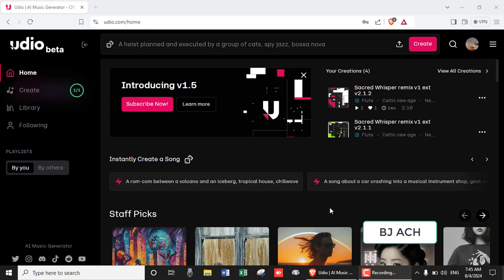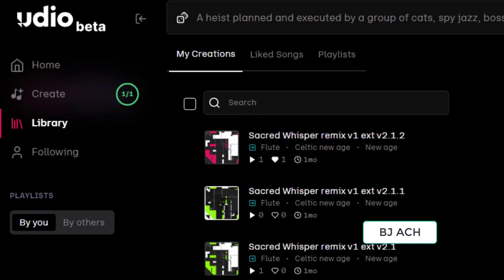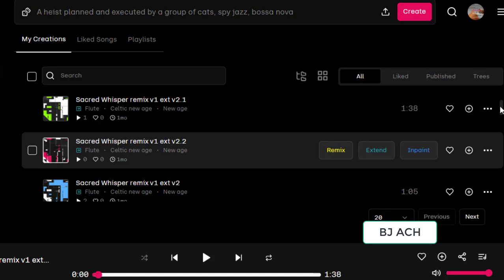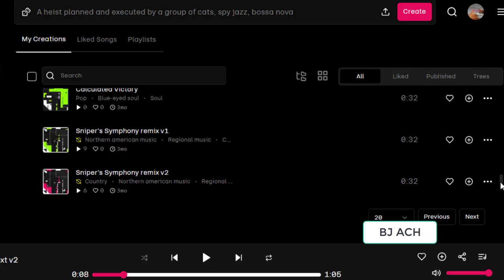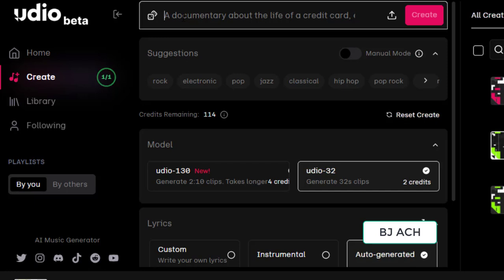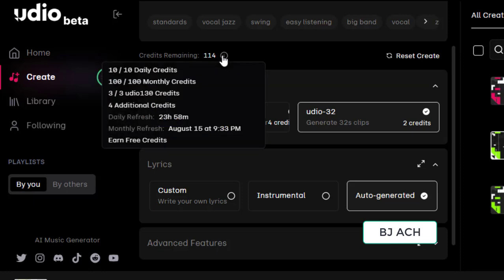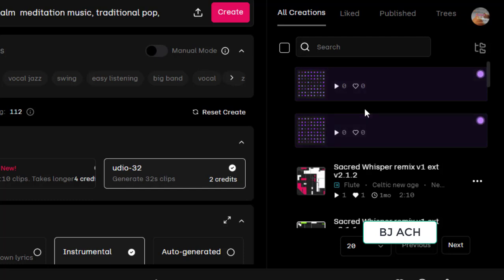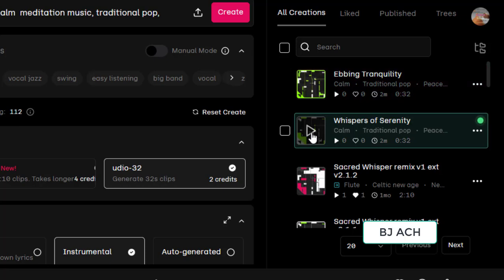Part 1 : Generate Music & Songs with A.I. Udio (Instrumental)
Generate Music & Songs with A.I. Udio (Instrumental) Part 1
In this part of udio a.i. music generation, we will on how to create instrumental music. In next part we will see how to extend the time length of generated music.